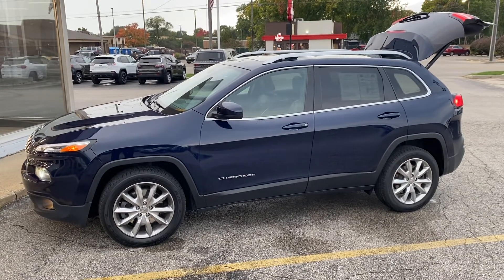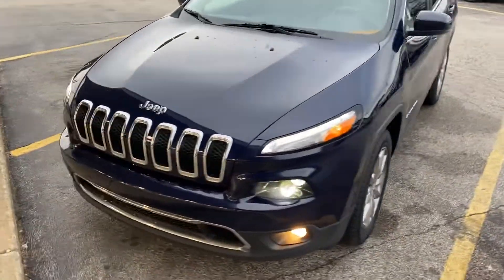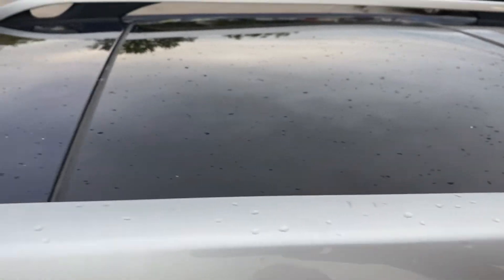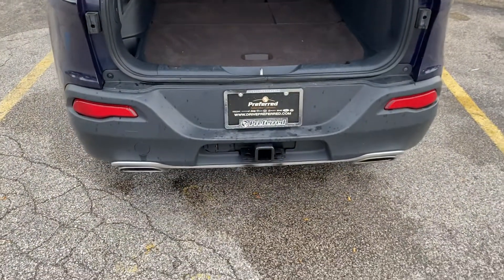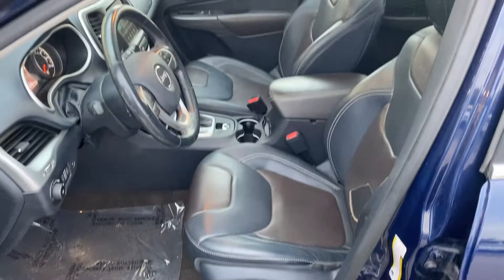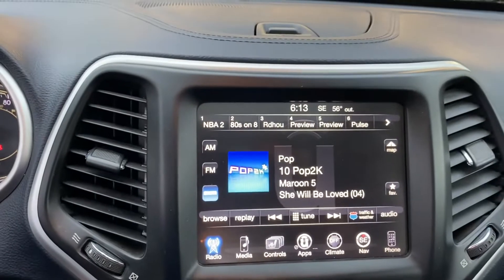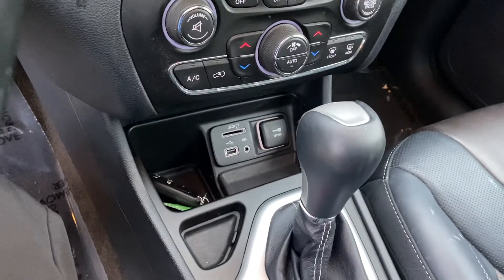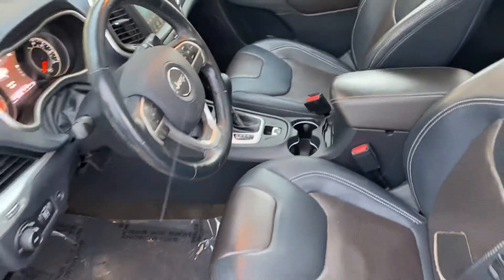2015 Jeep Cherokee Limited